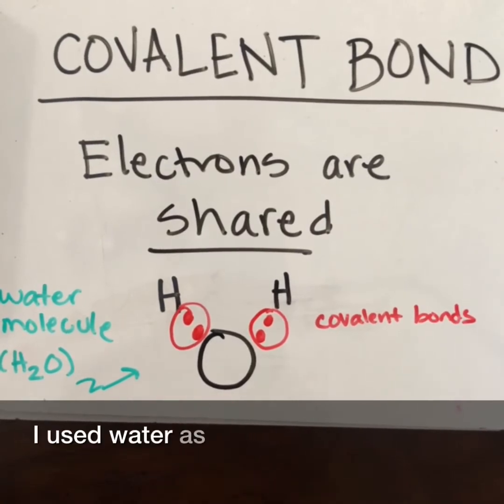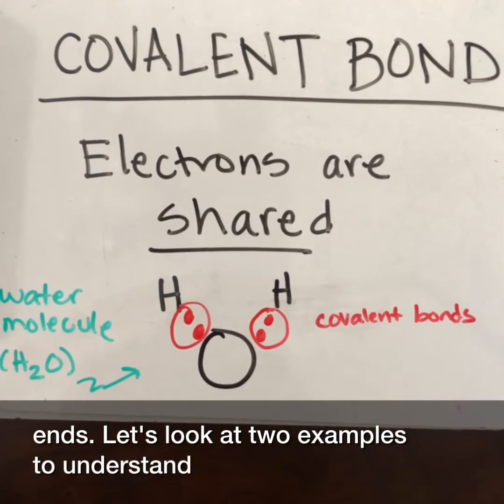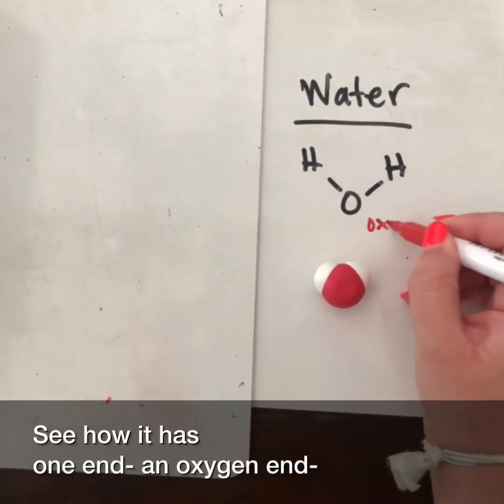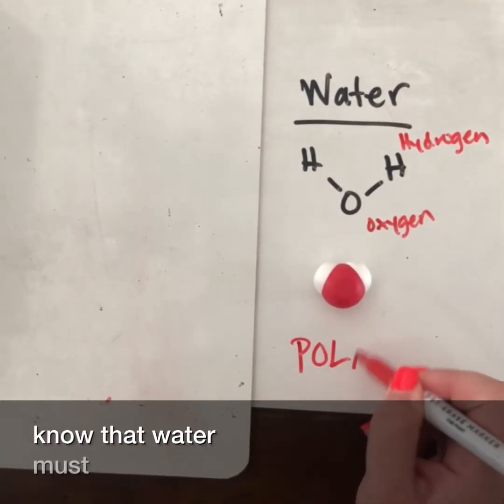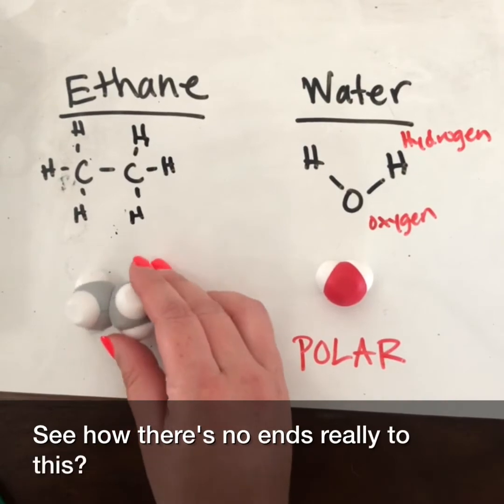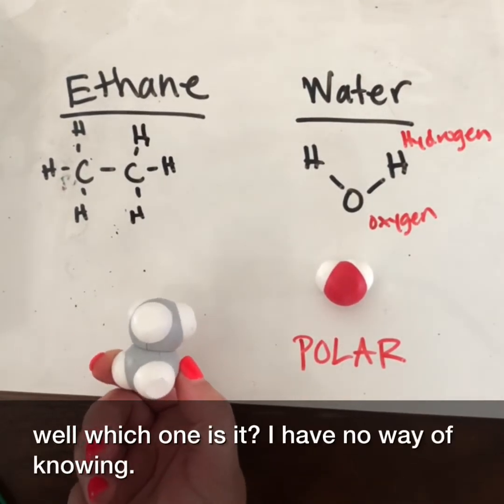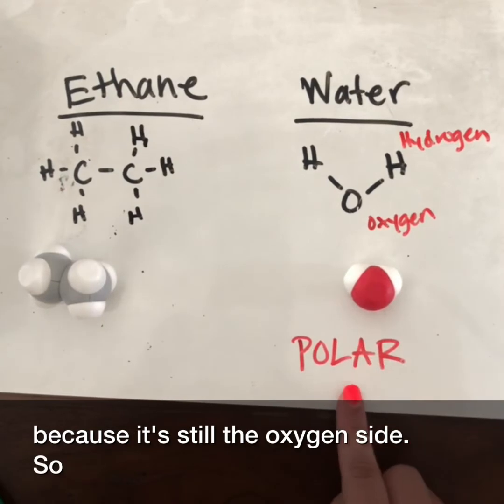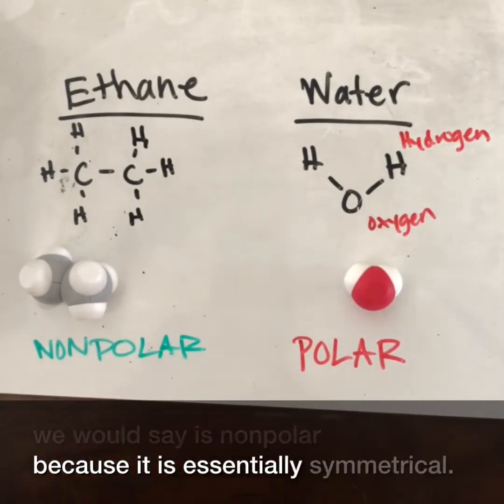Polarity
A brief overview of how to tell the difference between a polar vs nonpolar molecule.